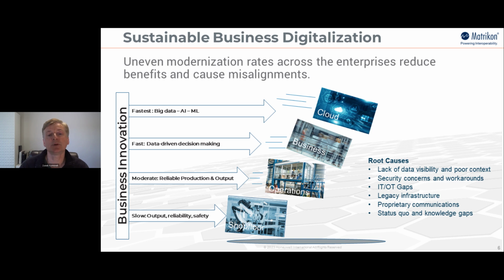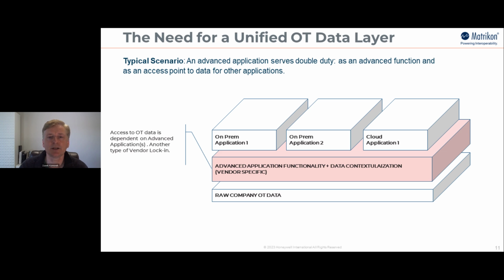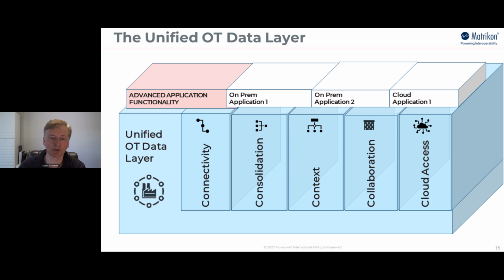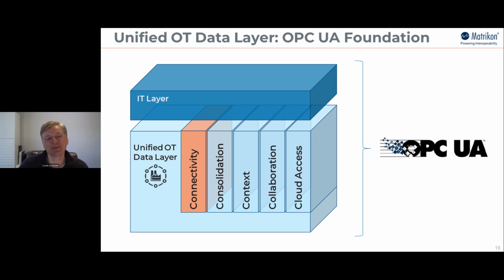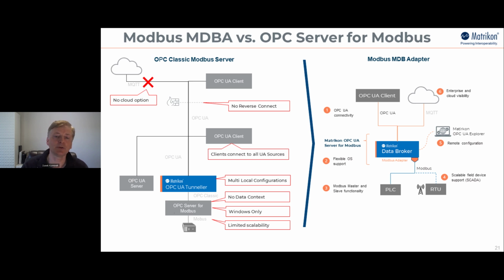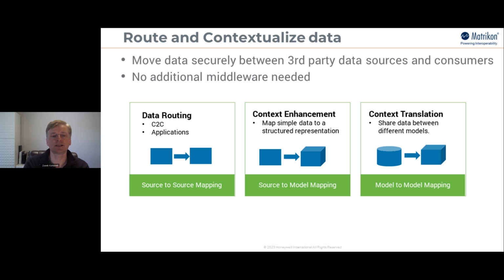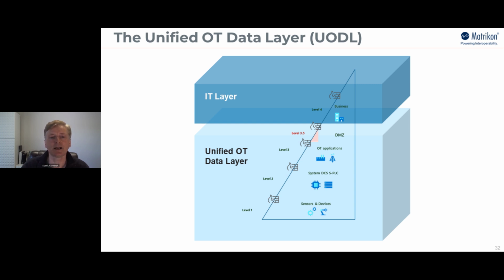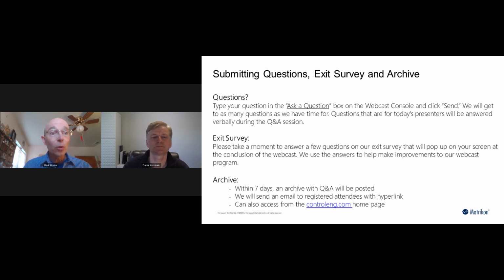Five keys to successfully digitalizing your OT-data infrastructure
Maximize the success rate of your digitalization projects by addressing five operational technology (OT) data essentials in the Industrial Internet of Things (IoT) era. Whether you need to modernize existing OT data infrastructure or are building new infrastructure using the latest OT and information technology (IT) innovations: knowing what the key OT-data modernization issues are and how to address them will help you overcome OT-data-related cost, security, and sustainability challenges.